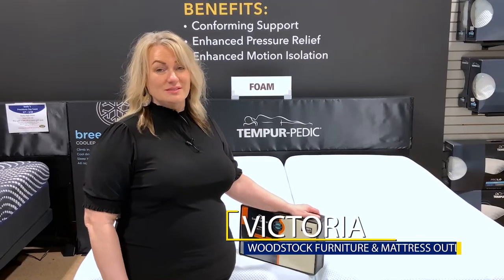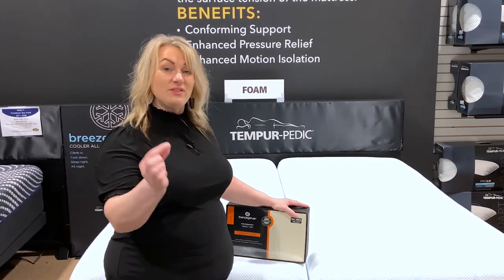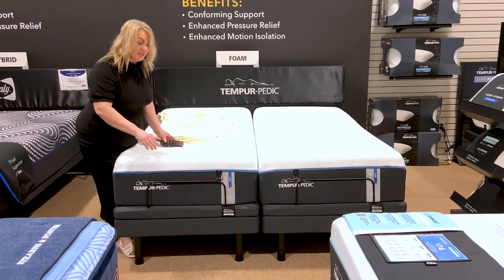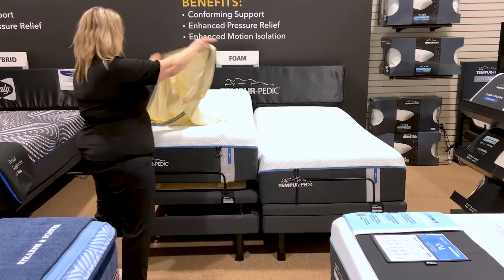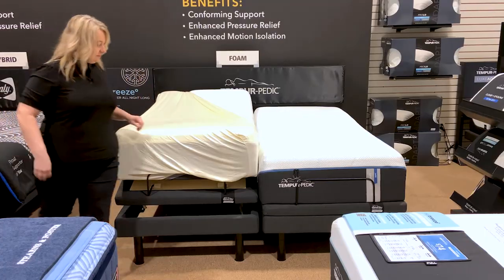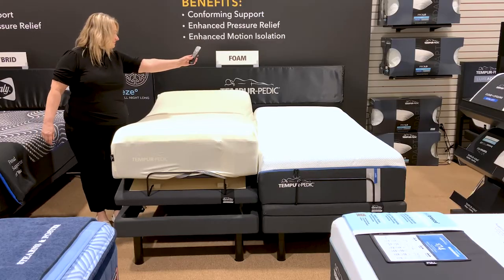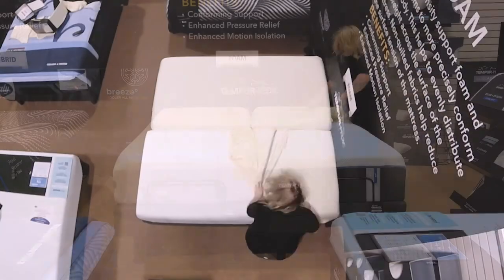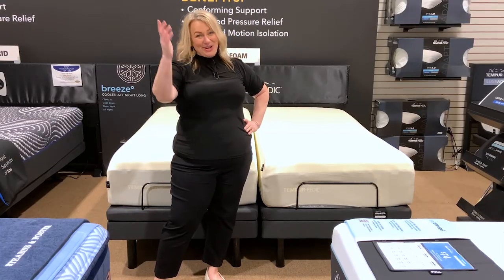How to Make an Adjustable Bed...Without the Struggle!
How to Put Sheets On An Adjustable Bed: Not As Hard As You Think!

Changing The Sheets:

Tip #1: Use Sheets that have elastic banding all the way around circumference of sheet for a tighter fit and to accommodate deep pockets.

Tip #2: Elevate the head and foot and put sheet on. Once sheets are placed on, lower head and foot to base...DONE!

00:00 Intro
00:15 Adjustable Base Tip: Changing the sheets
00:39- What Sheets Do I Use?
00:57 Let us show you how!
02:28 The "Not so easy" Way!
02:44 Summary

Visit us at one of our 6 convenient locations:

Woodstock/Acworth
100 Robin Road Ext.
Acworth, Georgia 30102
Acworth Store Hours:
Mon-Sat 9am-6pm

Dallas/Hiram
52 Village Blvd.
Dallas, Georgia 30157
Dallas Store Hours:
Closed on Wednesdays and Sunday

Rome
10 Central Plaza
Rome, Georgia 30161

2249 Cumming Hwy.

Kennesaw (Mattress Outlet)
1450 Ernest W Barrett Pkwy NW
Kennesaw, GA 30144

7100 Douglas Blvd
Douglasville, GA 30135